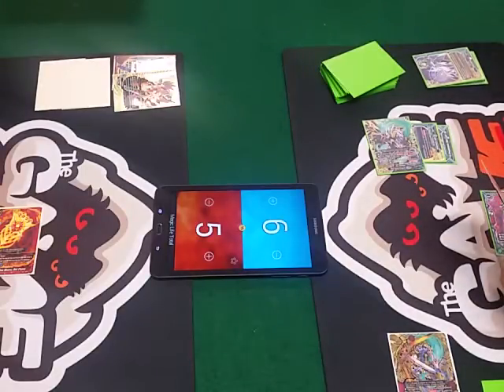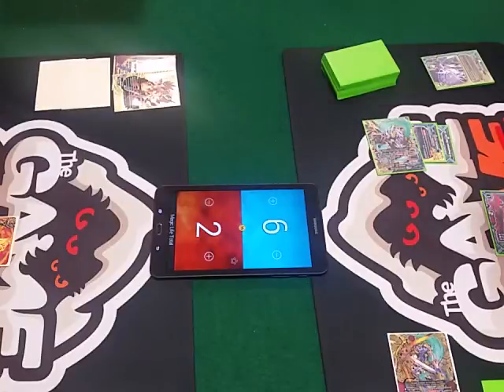Buddy Brawl: Bal Dragon VS Zodiac (Star Dragon World) Pt 2